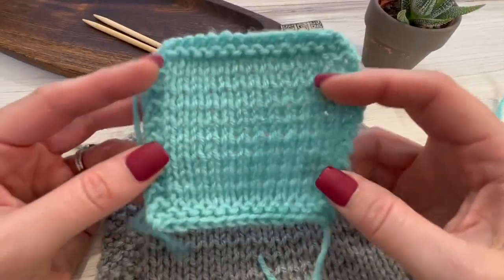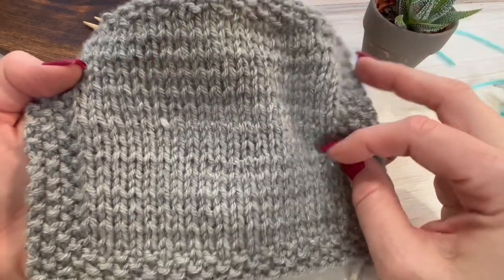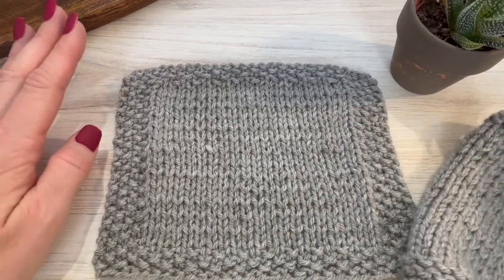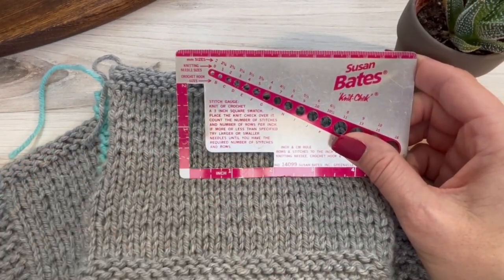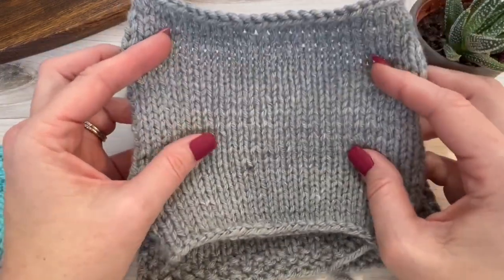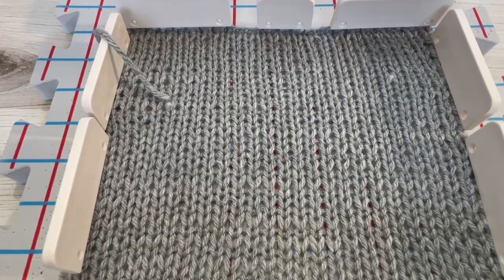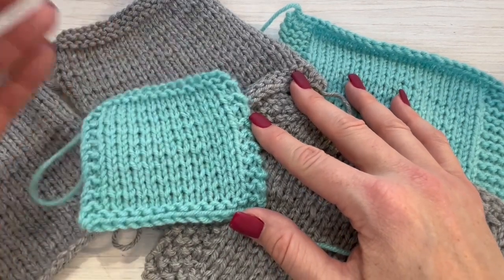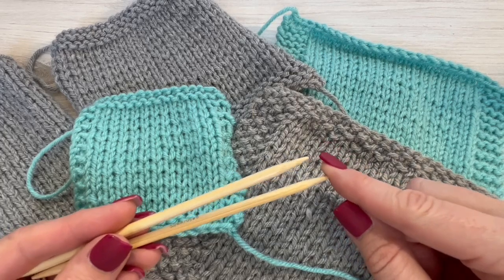Knit Gauge Mistakes You're Making ~ What To Do Instead ~ Beginner Knit Tips, Tricks and Tutorials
Are you struggling with knit gauge mistakes as a beginner knitter? In this video, we'll cover beginner-friendly tips, tricks, and step-by-step tutorials to help you master the art of the swatch so you make gauge, every time.